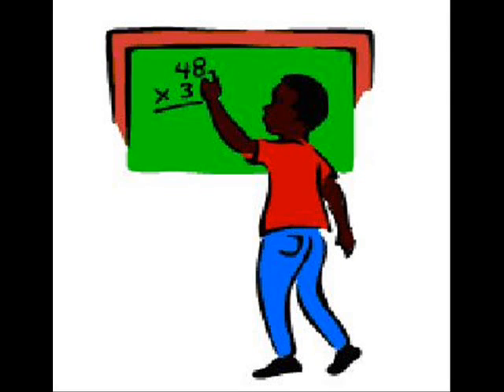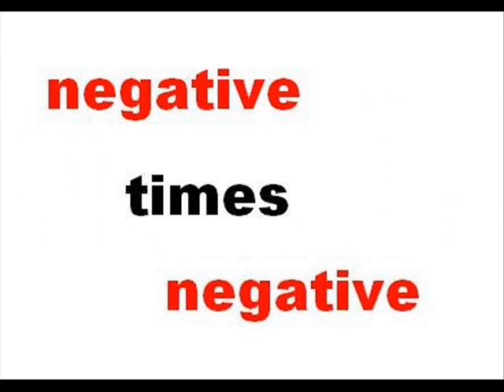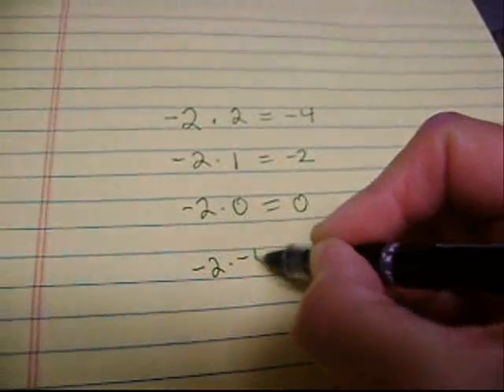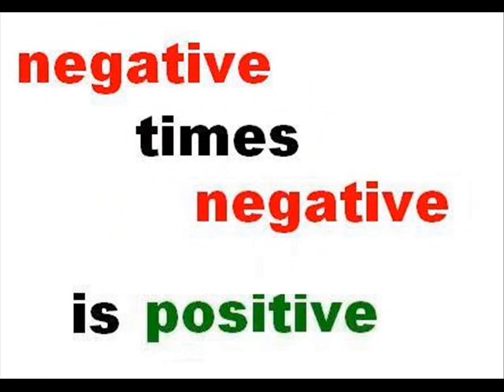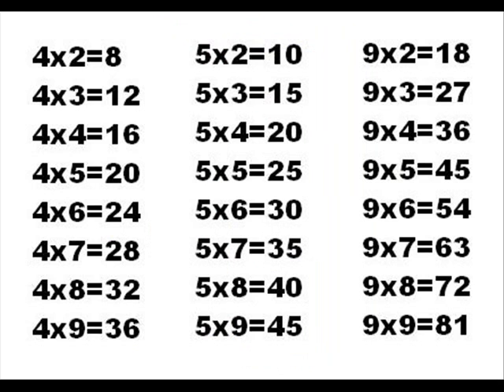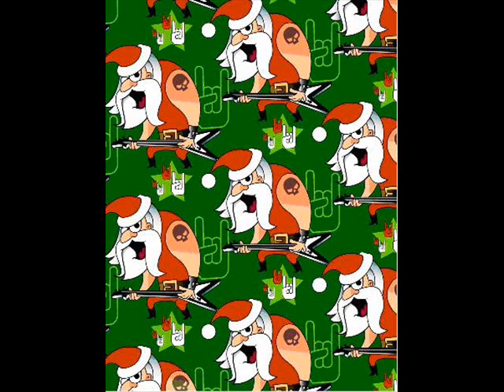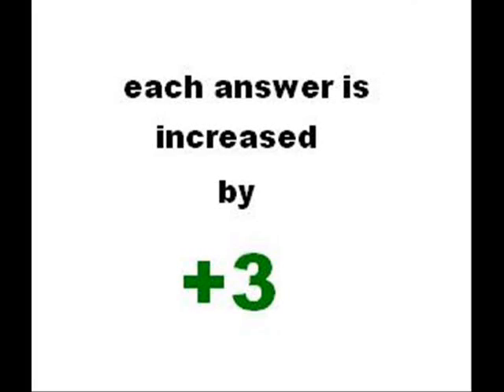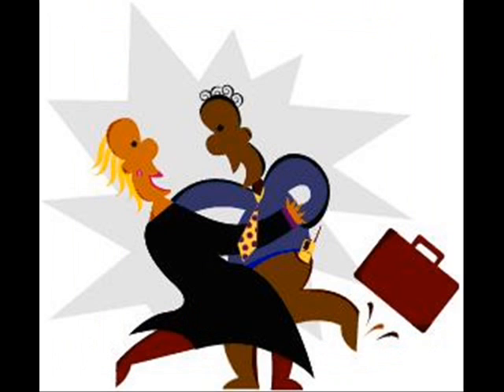Multiplying Signed Numbers.wmv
This is another basic algebra video. In all, I have 45 algebra songs available on 2CD's Just search "Susan Cantey". More videos coming soon.